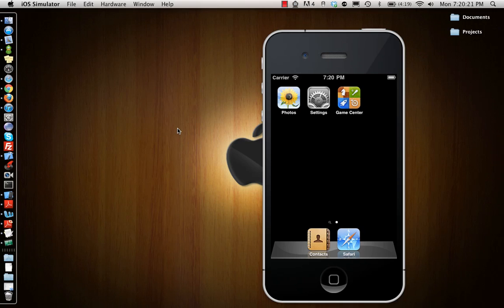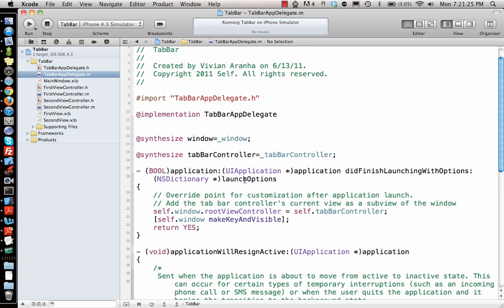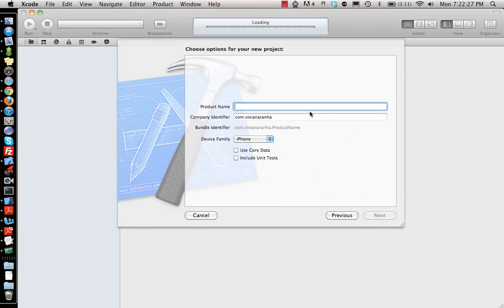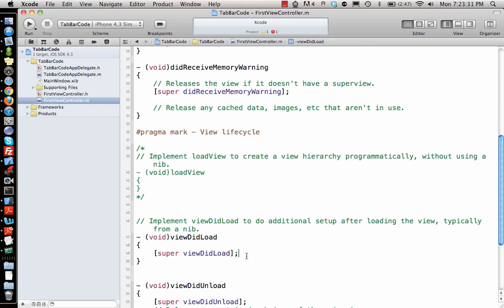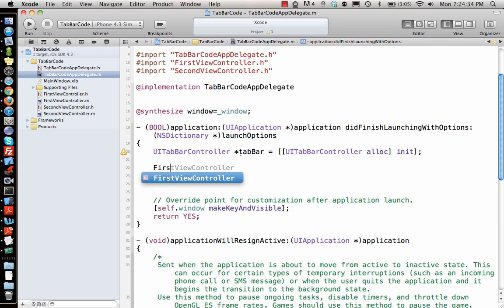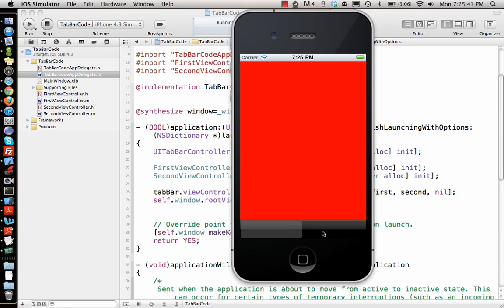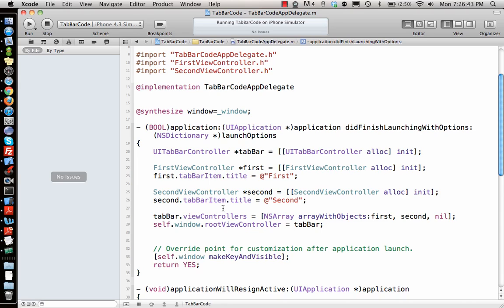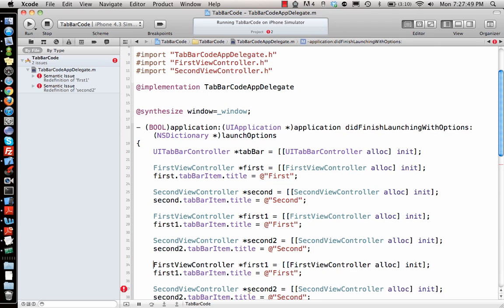iPhone/iPad Tutorial & Lesson 13: UITabBar Controller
UITabBar Controller for iphone applications using the skeleton provided by apple and then Programmatically making it from scratch